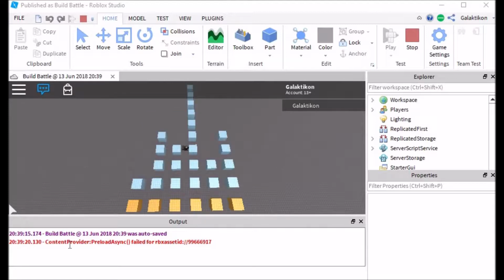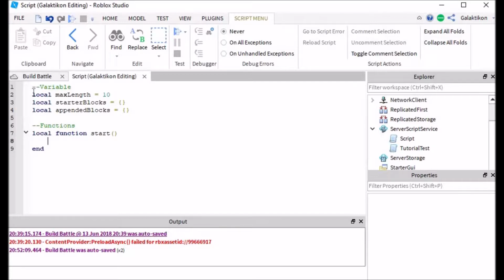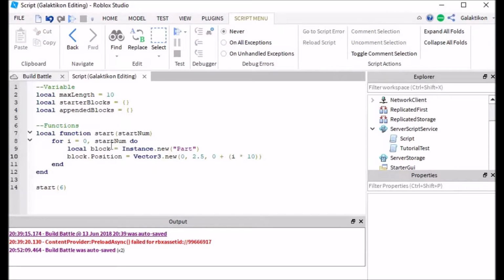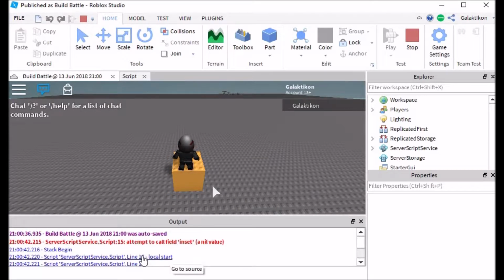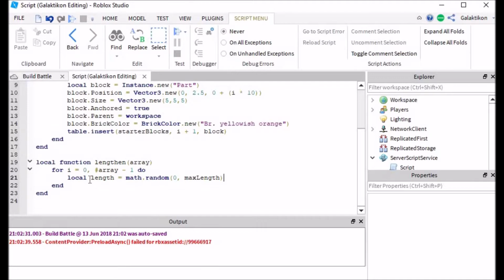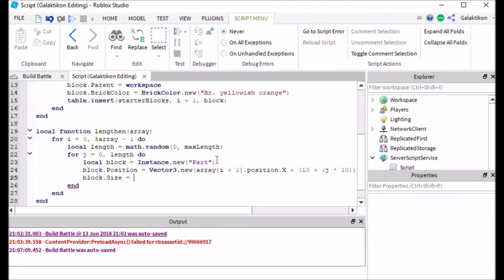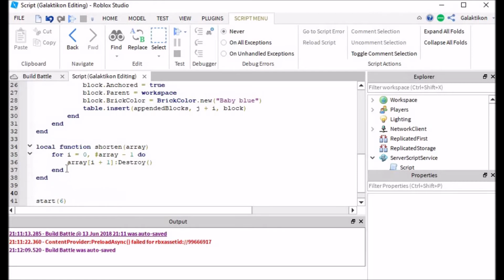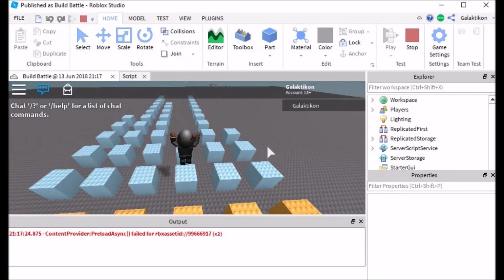How To Get Rich On Roblox: (Basic Scripting)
Welcome to the third part of the How to get rich on roblox series. In this episode I show you the basics of scripting and work on a very simple project. We are nearing the road to 10K part of this tutorial series. In the next video we will show you how to get clients.